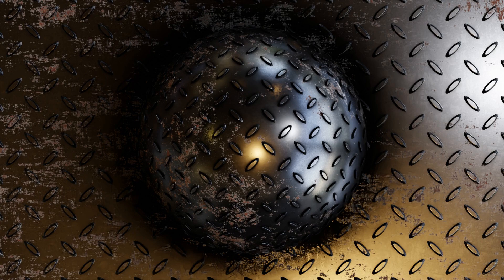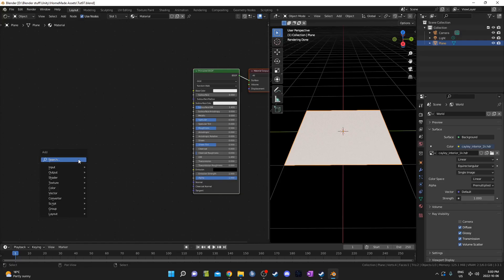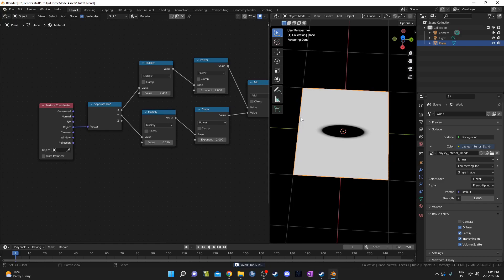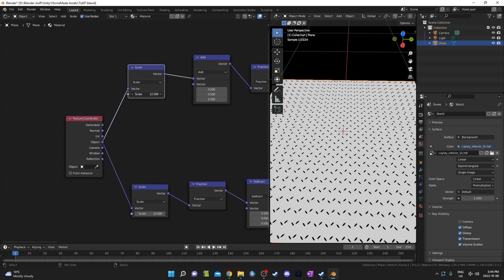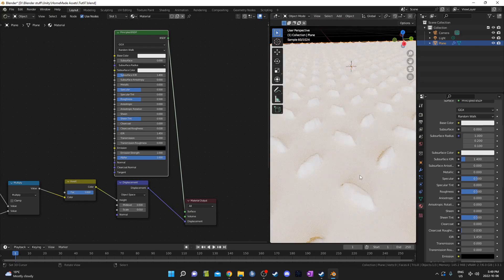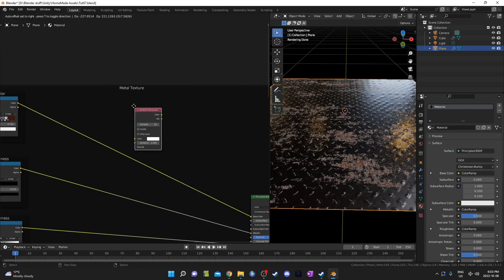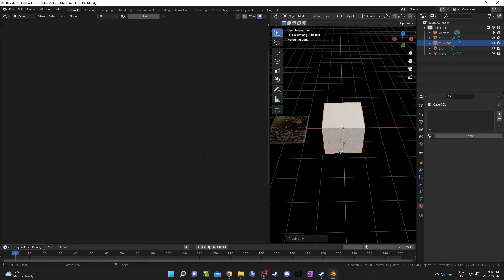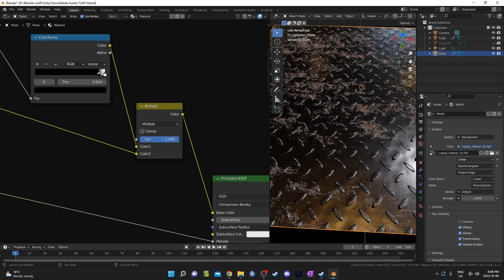Procedural Metal Plate texture in Blender - Procedural Nodes part 97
Intro: (0:00)
Set up: (0:31)
Main shape: (1:42)
Tiling shape: (3:45)
Displacement: (6:02)
Importing iron metal: (7:56)